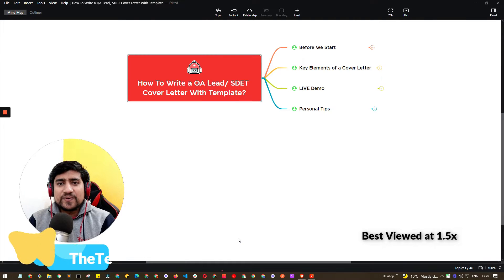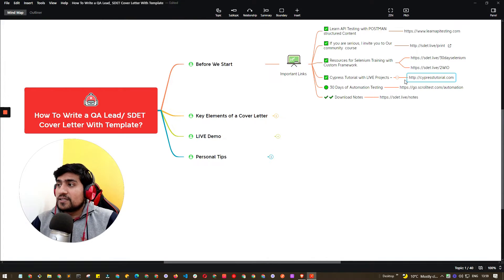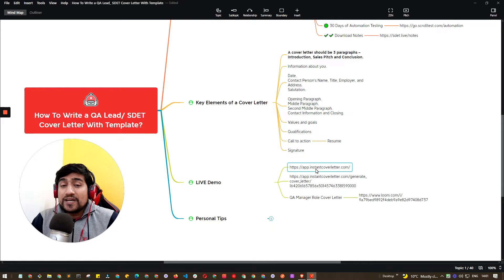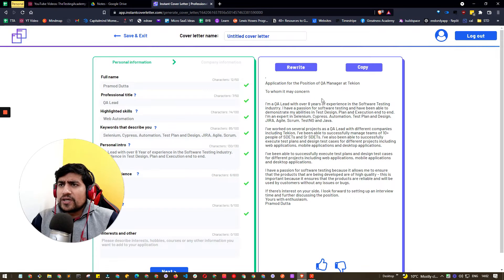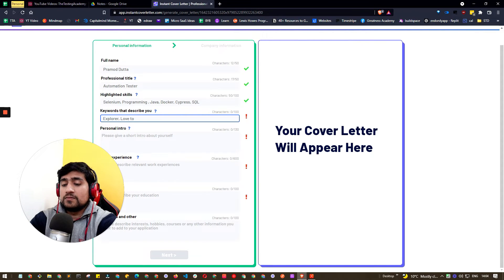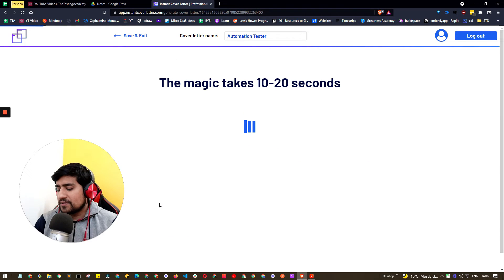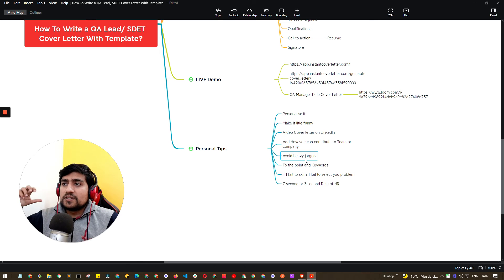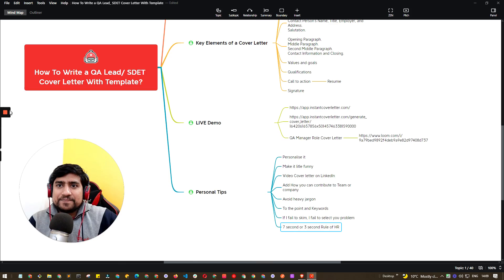How To Write a Cover Letter for a QA / Software Tester Job with Template?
In this video, we will learn How To Write a Cover Letter for QA / Software Tester Job with Template?

✅ Tips for Cover Letter for QA Freshers to Get a Job Software Testing
1. Write Values and Goals in the cover letter.
2. To the point with exact details.
3. Check the online examples and replicate them.
4. Make sure you include the knowledge of Manual Testing, Automation as Keywords.

✅ If you are serious, I invite you to Our community course

🔥🔥 IMPORTANT LINKs 🔥🔥